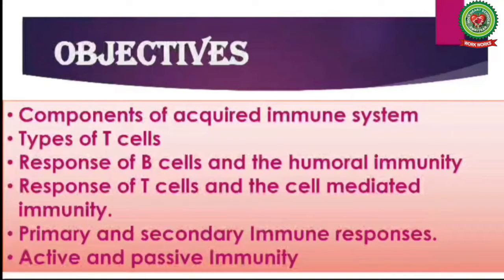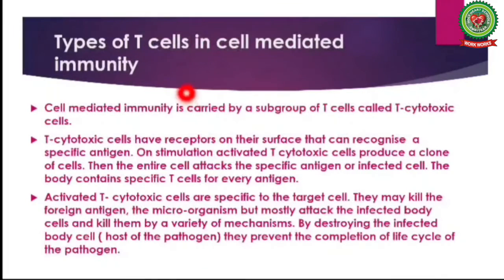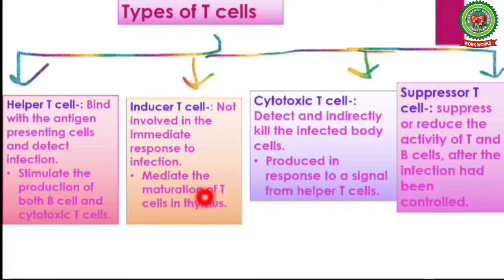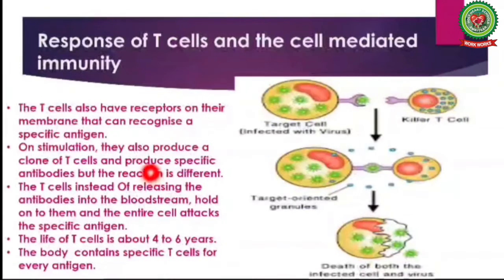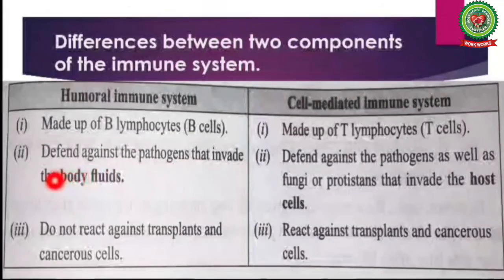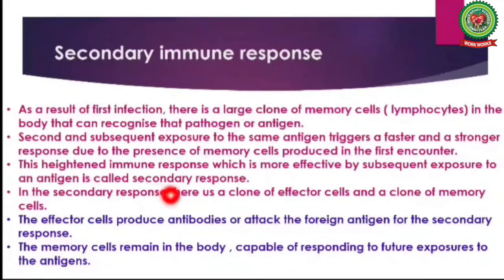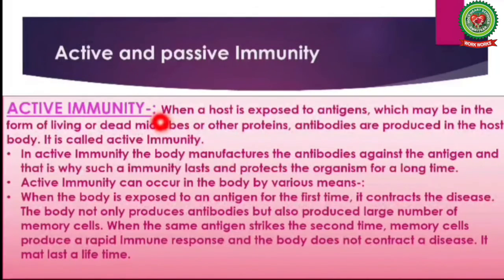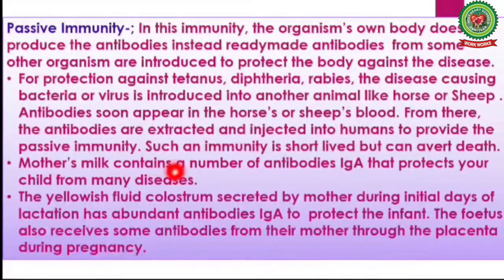Components of acquired immune system|Class 12|Biology|Holy Heart Schools